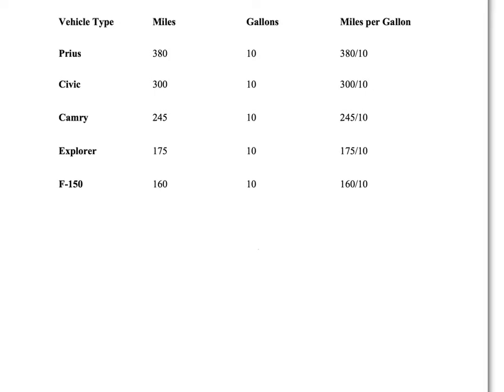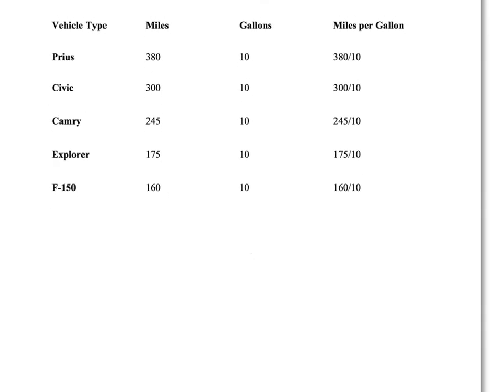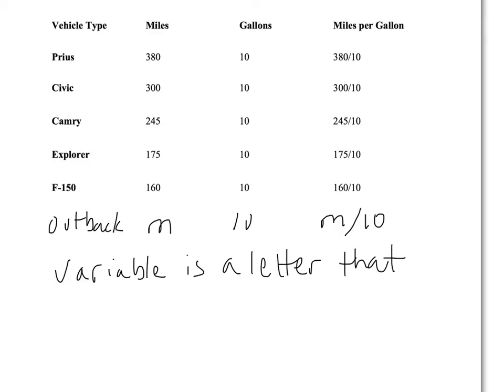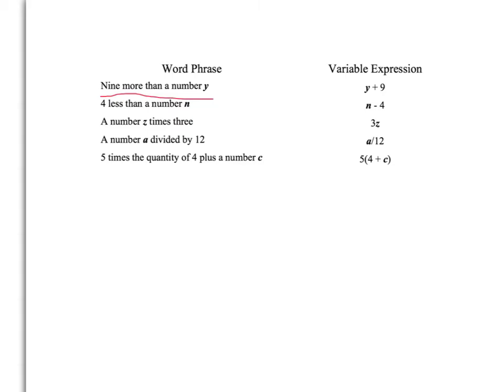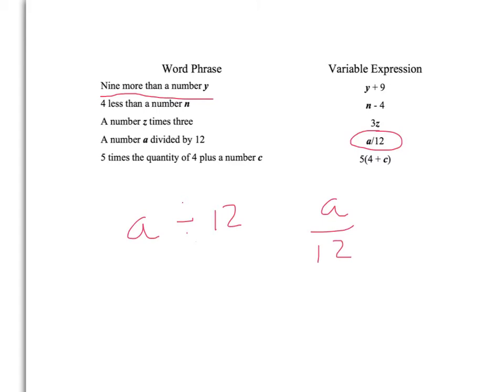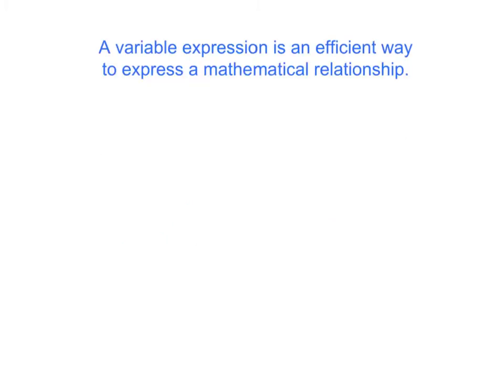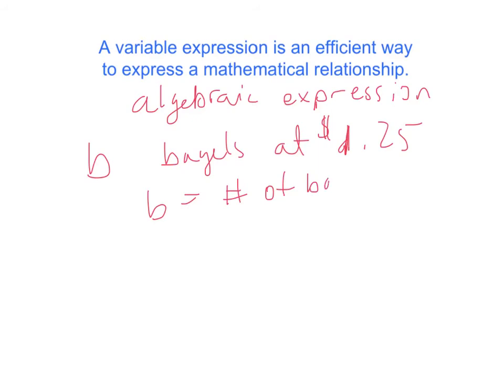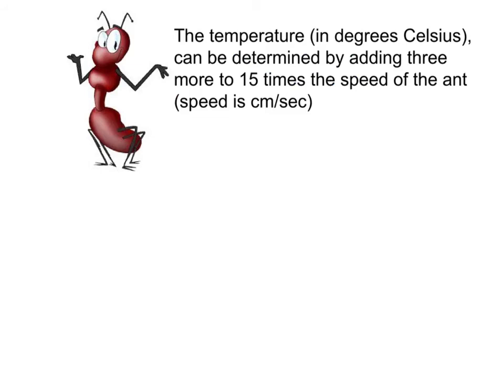Made with Explain Everything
Variables and Expressions video